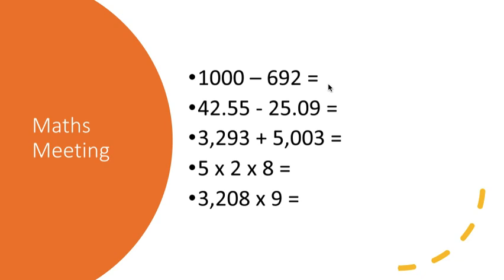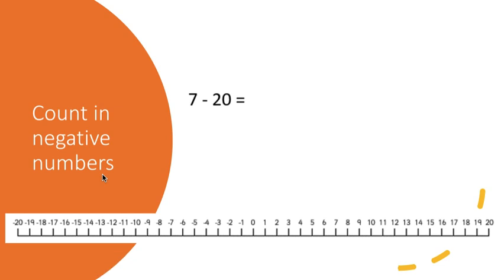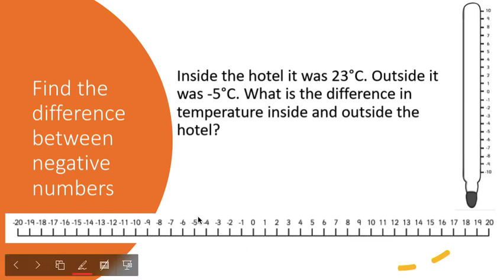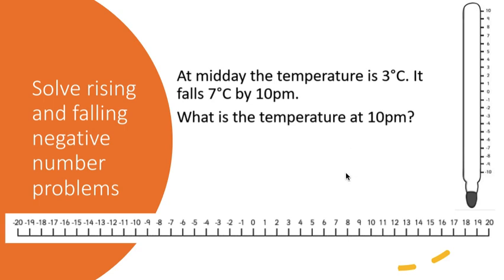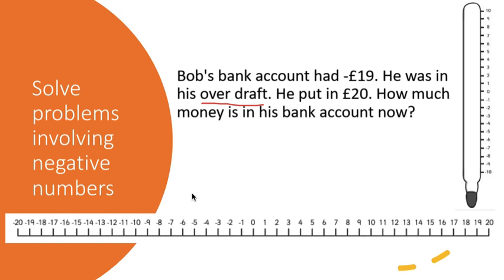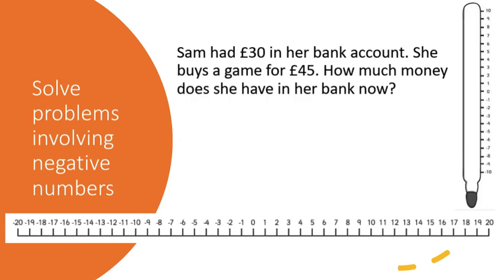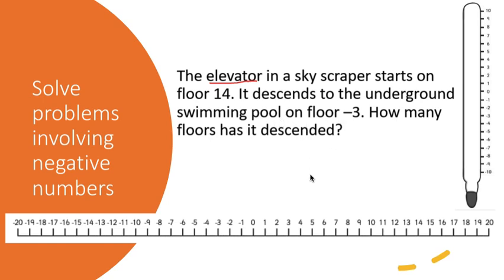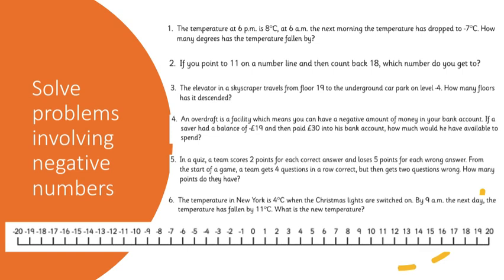Maths Negative Numbers Session 5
For this you will need a pencil and a piece of paper.
Upload your completed work onto Class Dojo.